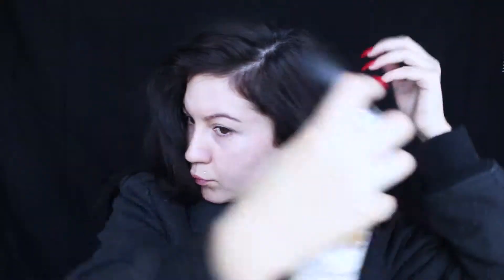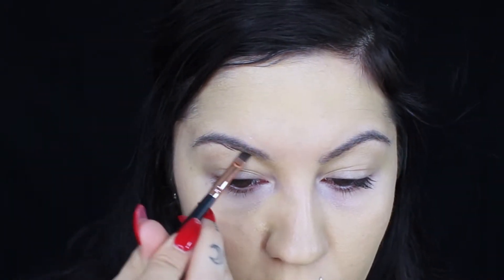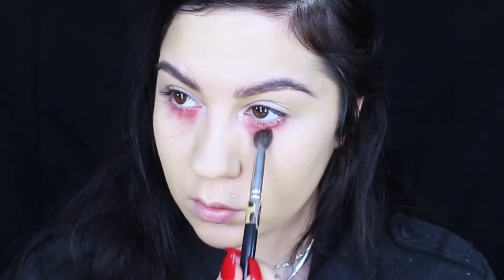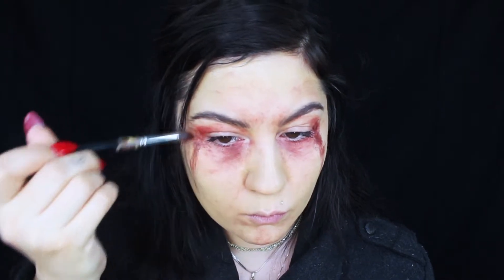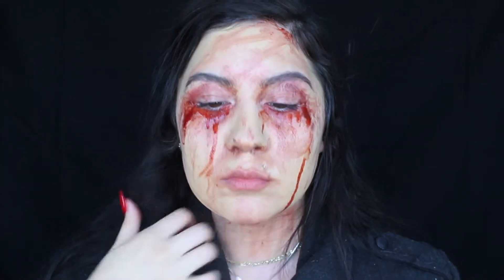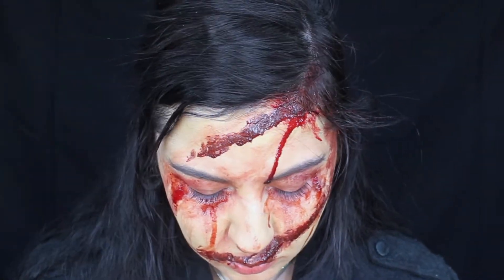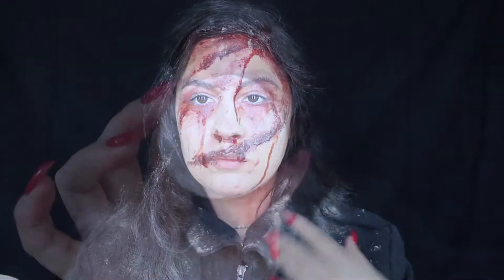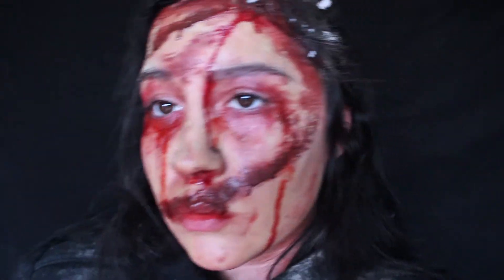Game Of Thrones Makeup | Arya Stark Special Effects Makeup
this episode is dedicated to all ma fellow Game of Thrones fanssss! the SHOW FINALE is this weekend already and after watching episode 5 last weekend i was soo inspired to recreate the makeup on Arya Stark in one of the final scenes. if you watched the episode you know it was a very powerful scene and had me personally feeling all kinds of chills. you see her witness and go through aaaall kinds of shit and, in the scene i observed how she rose up from being under a lot of ashes and was covered in her dried blood so thats what i tried to achieve in this makeup look too.

[PRODUCTS USED]
- Suavecita Dry Shampoo
- Maybelline FitMe Foundation + Green Ben Nye Paint
- Suavecita Dark Brown Brow Pomade + S205 Brush
- Dark Red + Medium Red Ben Nye Cream Paint w/ Makeup Forever Flash Palette Brown Paint
- Ben Nye Dark Red Stage Blood
- MouldLife Blood
- Mario Bedescu Facial Spray
- Ben Nye Ash Powder
- Styrofoam Ball
- Old Blending Brush

[MUSIC]
- Free Lofi HipHop from SoundCloud.com
- Game of Thrones Theme Song from HBO